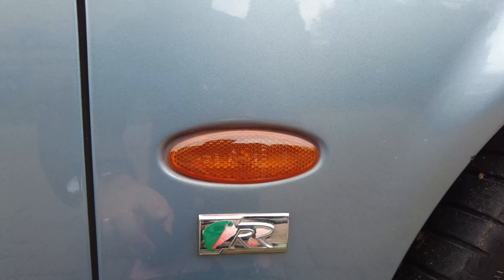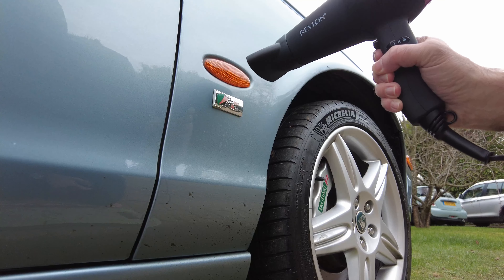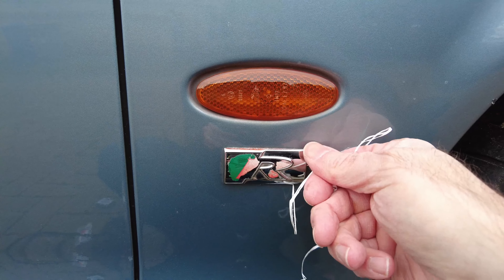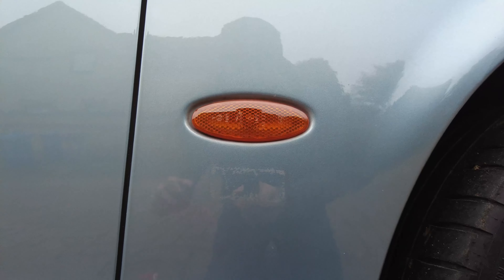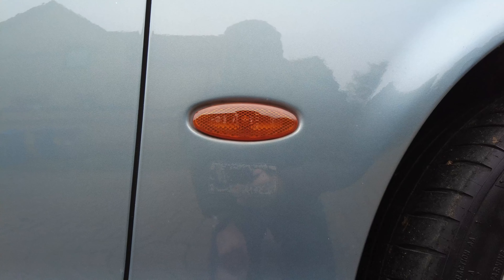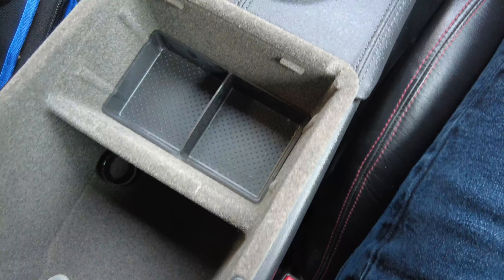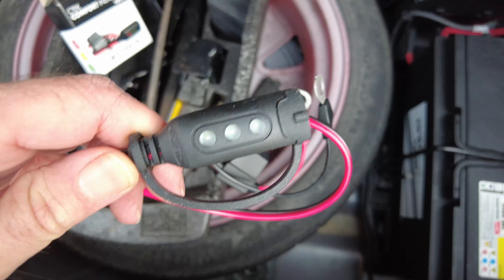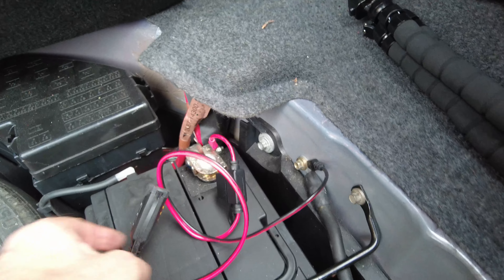Maintaining Jaguar S-Type R: Part One (interior and exterior renovation)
Hi All - part one of a series of videos pertaining maintenance and restoration tasks for my recently acquired 2003 Jaguar S-Type R from Japan.

Chapters:
00:09 - Replacing the 'R' motif
06:02 - Replacing centre console cup holder
08:19 - Fitting CTEK connector